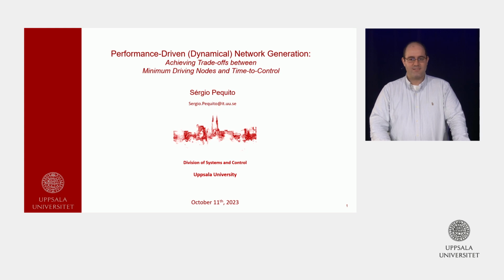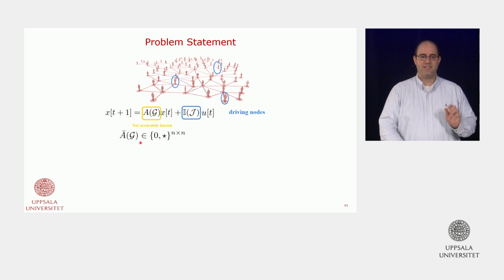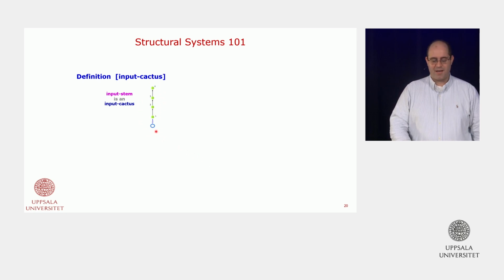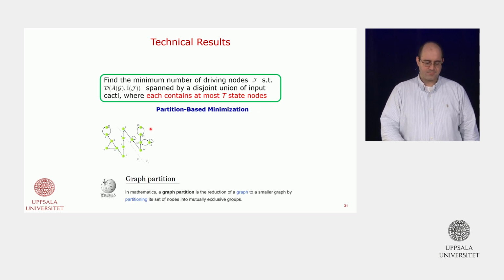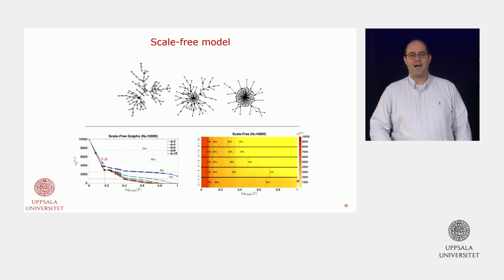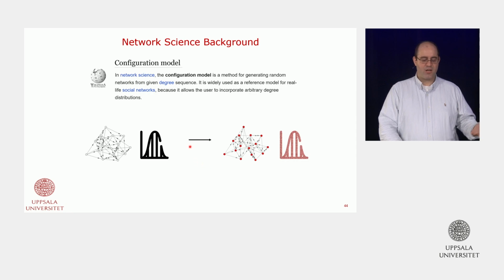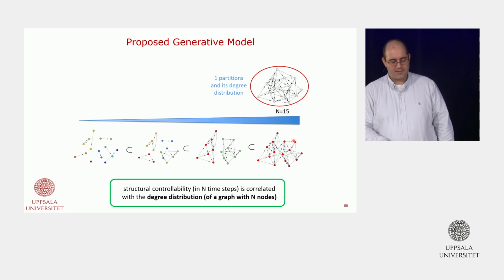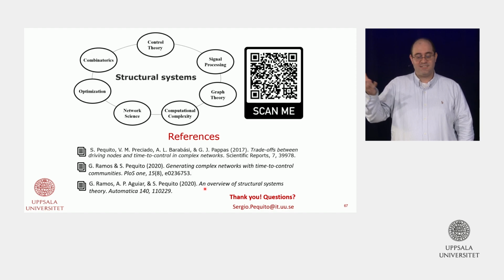Dynamical Network Generation Achieving Trade-offs between Minimum Driving Nodes and Time-to-control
Dynamical networks permeate a vast array of natural and human-engineered systems. Our focus often revolves around ensuring the directed evolution of their states towards desired objectives within predefined temporal constraints. The network topologies at play inherently introduce intricate trade-offs, wherein the interplay between the minimal count of influenced nodes and the time required for control comes to the fore. Intriguingly, our investigation reveals that various measures of centrality and non-centrality lack the capacity to elucidate these trade-offs comprehensively. Consequently, widely employed generative models demonstrate their inadequacy in encapsulating the nuanced dynamics under scrutiny.

Within this seminar, we present an innovative generative model designed to replicate the nuanced trade-offs observed in actual dynamic networks. In essence, we underscore the pivotal role played by the amalgamation of network partitions and degree distributions in shaping the efficacy of our proposed generative framework. We firmly assert that this methodological approach stands as a linchpin when deploying generative models to unravel the dynamic network attributes spanning the realms of science and engineering.

Lastly, our empirical findings substantiate the capacity of the proposed generative model to spawn a diverse spectrum of networks, bearing trade-offs statistically akin to those exhibited by genuine networks. These encompass a range of domains, from neural networks to social networks, wherein the minimum count of manipulated nodes is balanced against the time required to achieve control.